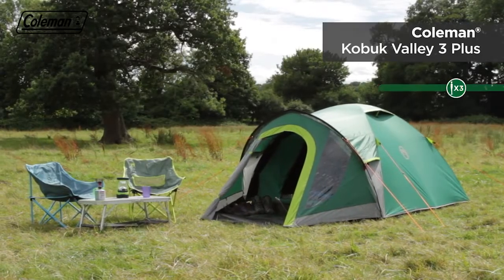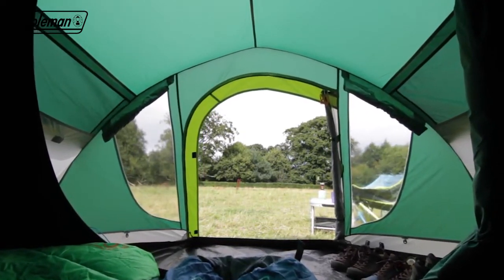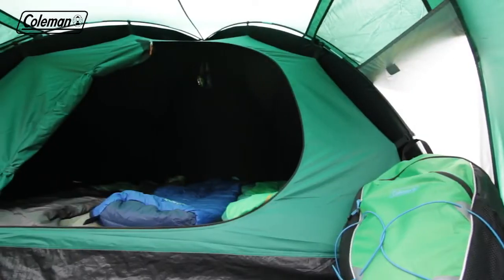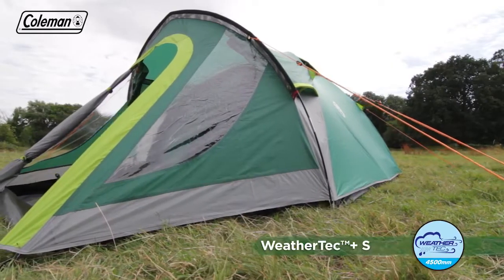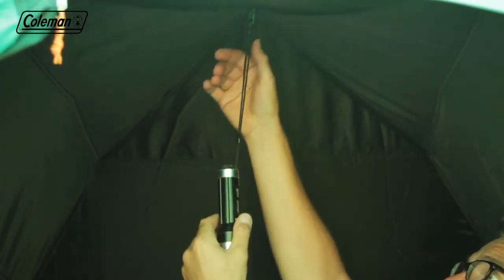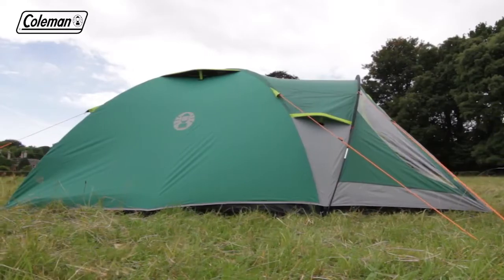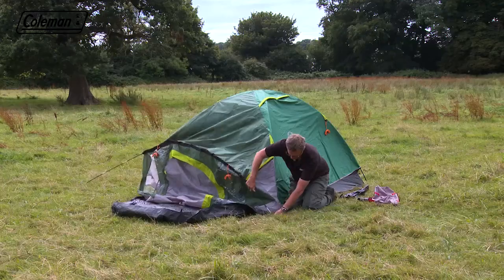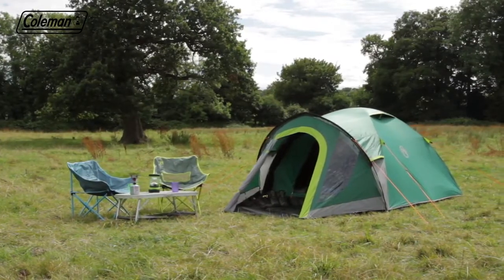Coleman® BlackOut Bedroom Kobuk Valley 3 Plus Camping Tent Review EN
Bestel de Coleman Kobuk Valley 3 Plus Koepeltent gemakkelijk en snel bij heuts.nl

Coleman Kobuk Valley 3 Plus Koepeltent
Op zoek naar een stevige kampeertent? De Coleman Kobuk Valley 3 Plus is een robuuste tent en is met een totale afmeting van 325 x 185 x 130 cm geschikt voor 3 personen. De buitenwand is gemaakt van polyester met speciale UV-werende coating van factor 50. Daarbij is de koepeltent met een waterkolom van 4500 mm waterdicht.

Verder beschikt de Kobuk Valley 3 Plus over brandvertragend polyester met PU-coating, een verwijderbaar PE grondzeil voor de leefruimte en een geïntegreerd PE grondzeil in de slaapcabine. Bovendien is deze Coleman Kobuk Valley 3 Plus tent met een gewicht van 5,1 kg en meegeleverde opbergtas overal eenvoudig mee naartoe te nemen.

Deze coleman Kobuk valley 3 tent is een 3 persoonstent die gemakkelijk is op te zetten op iedere ondergrond.
Zo kan hij worden opgezet op kunstgras, een harde ondergrond of welke ondergrond dan ook .
Een van de fijne feaures van deze tent is dat je zelfs overdag lekker van je nachtrust kunt genieten.
Door het verdonkerbare slaapgedeelte van de tent kun je zelfs overdag lekker bijkomen van de nachtelijke campingfeestjes.